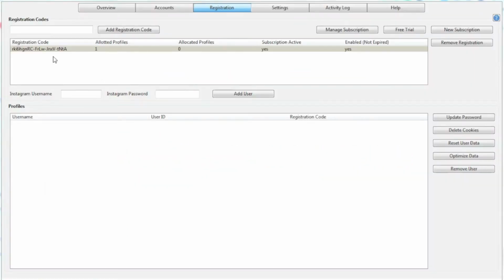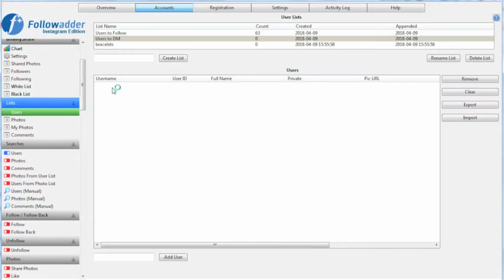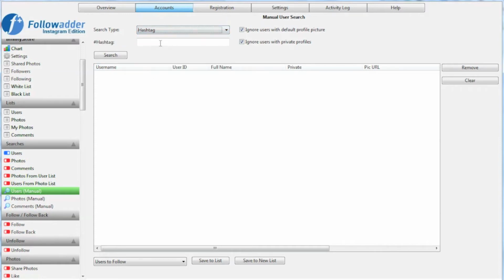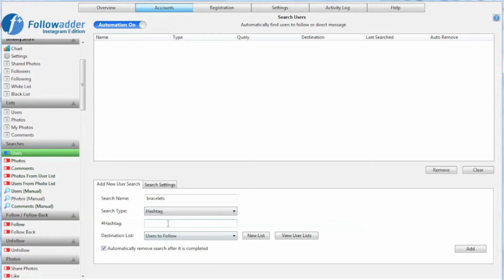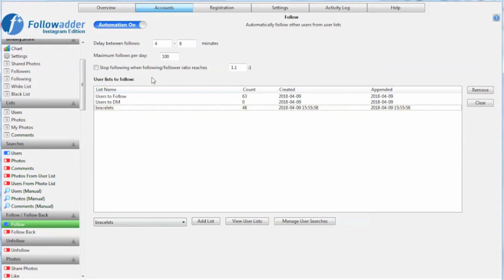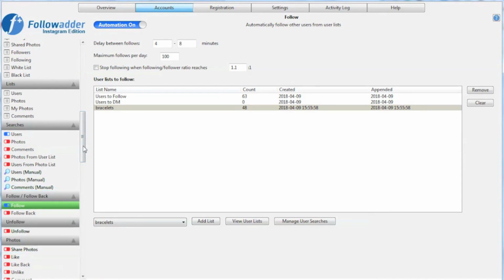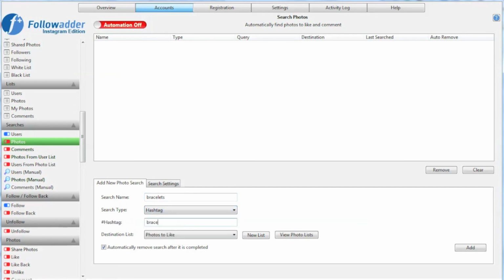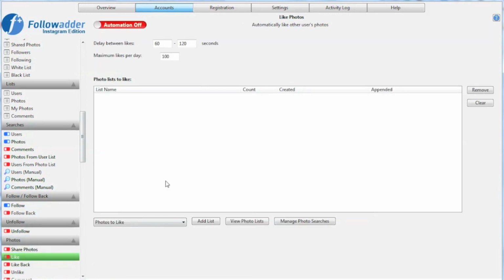How To Set Up Followadder Mega Quick - Instagram Growth Software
How to setup Followadder quickly to get the follow adder software performing actions for you. Get your trial now ,7 Days Free Here:

Make sure to follow my other tutorials for this software to get the best results! Follow adder is getting better and better with new updates frequently.

If your getting started with followadder but don't understand how the software works. You can easily start to get up to speed with the follow adder software.

In this tutorial you will see the quickest way to set it up to get Instagram followers and unlimited growth.

Enjoy unlimited followadder instagram growth with this automation software.
Followadder Instagram growth service is flawless when set up the correct way.

Make sure you subscribe and watch my other videos in the follow adder playlist so that you can too learn how to get the most out of your instagram growth automation.

Enjoy unlimited followers on autopilot using this software.